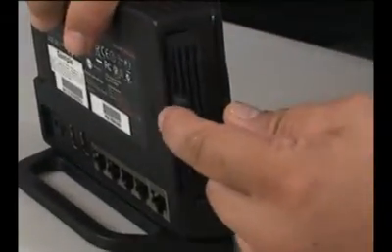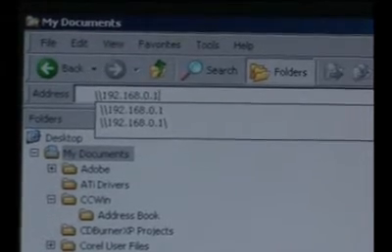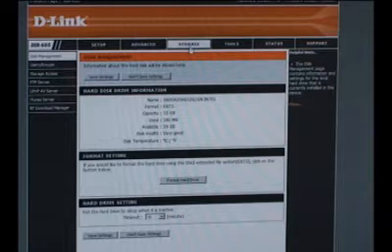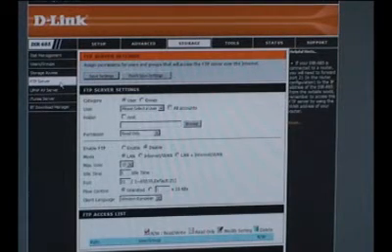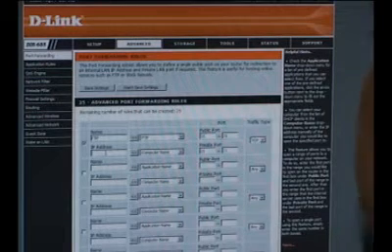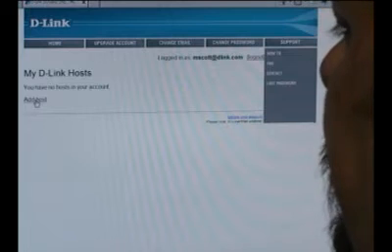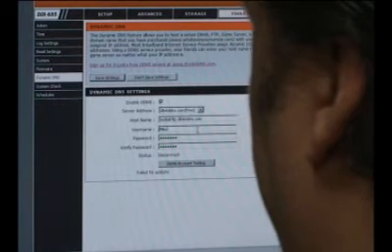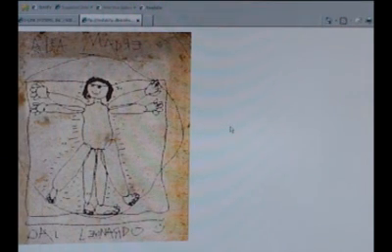D-LinkTV D.I.Y. #82 DIR-685 Part II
In this episode Mike continues exploring the DIR-685 and its features. Here, he shows you how to set up and FTP and Dynamic DNS and paves the way for Part III.